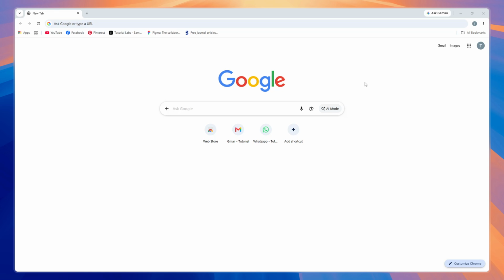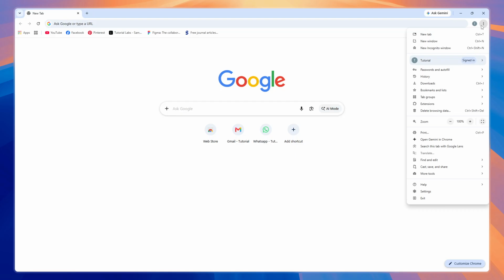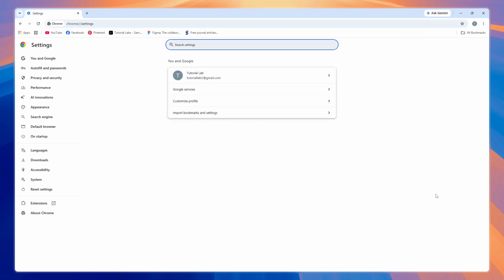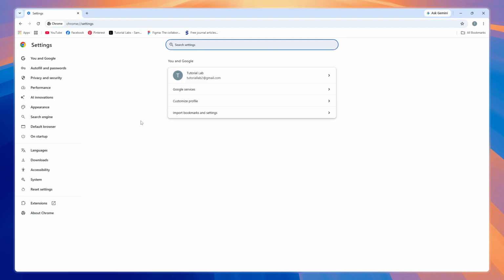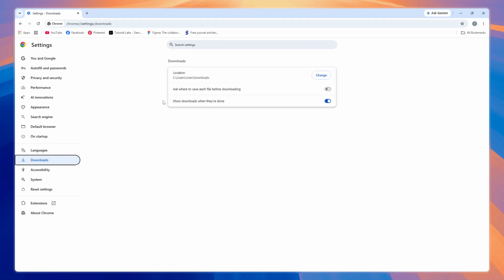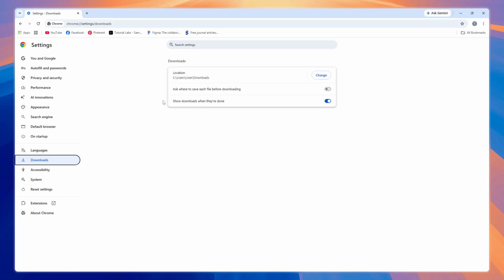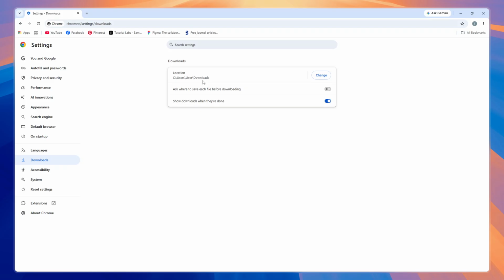How To Find The Google Chrome Default Download Folder | Tutorial 2026